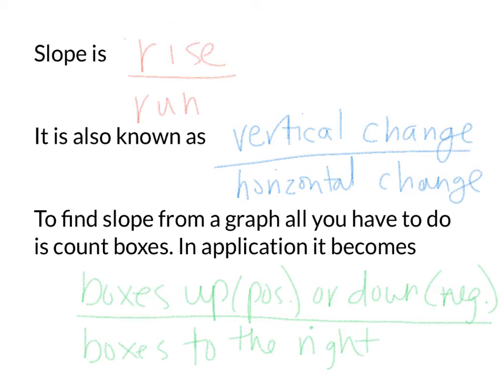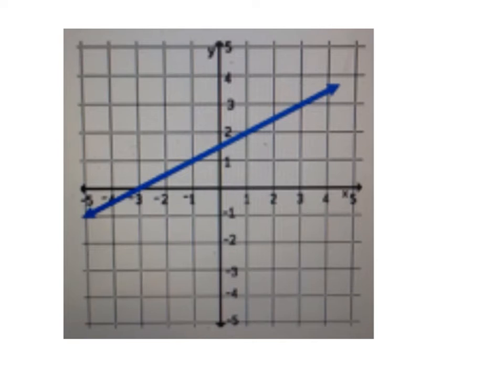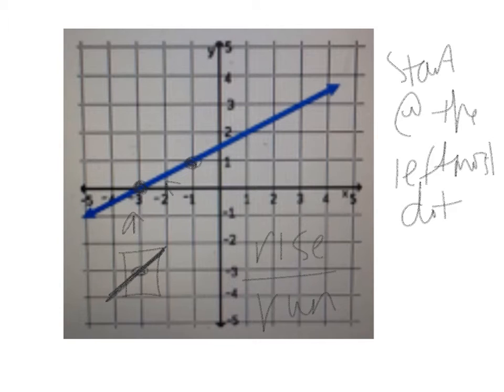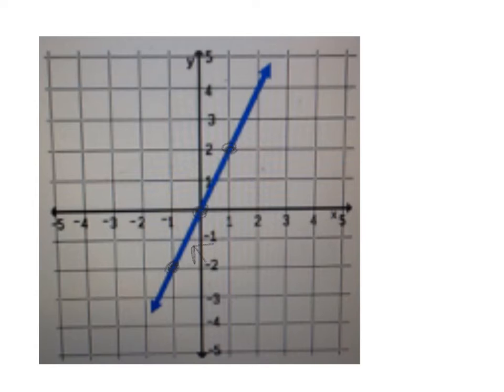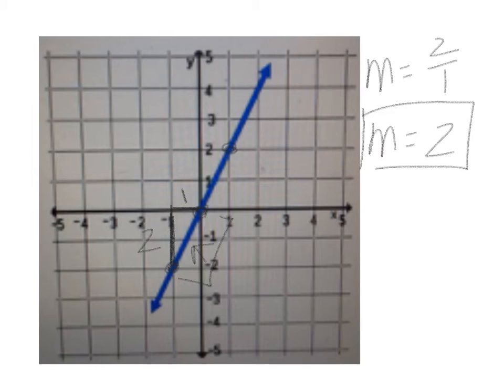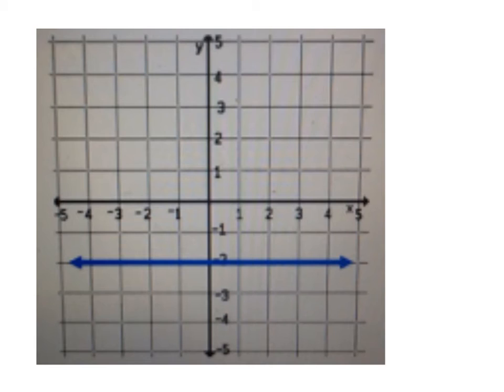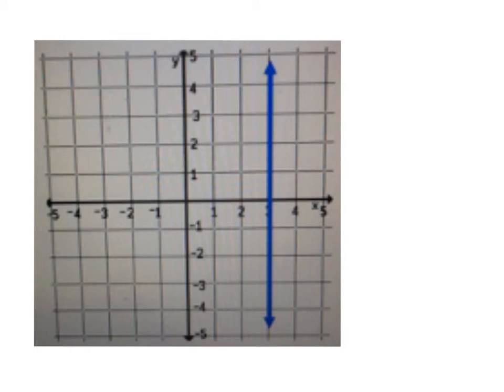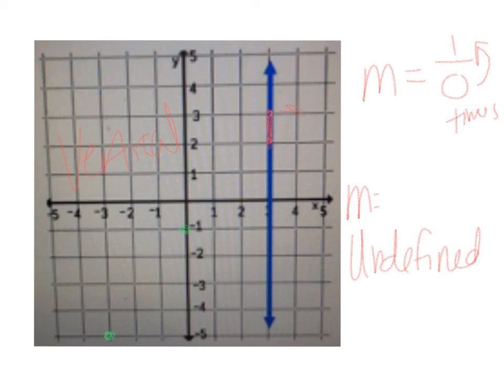Slope From A Graph Review